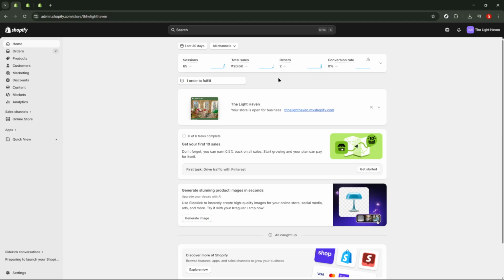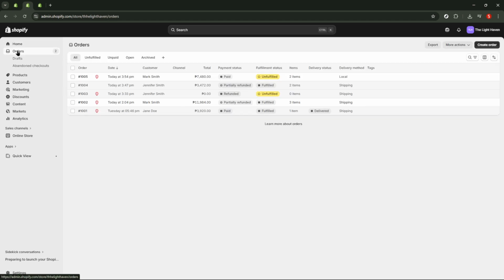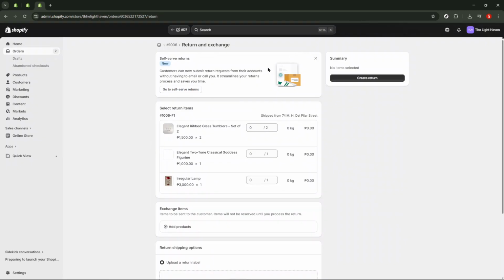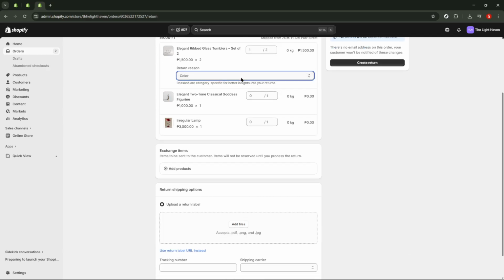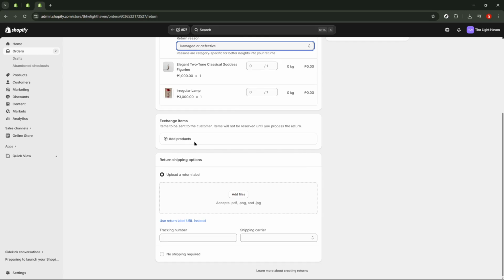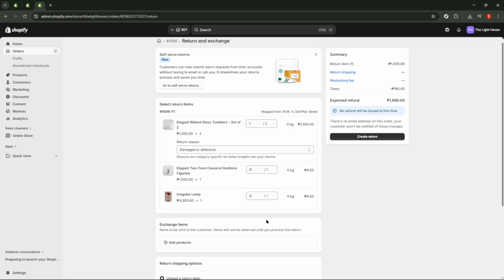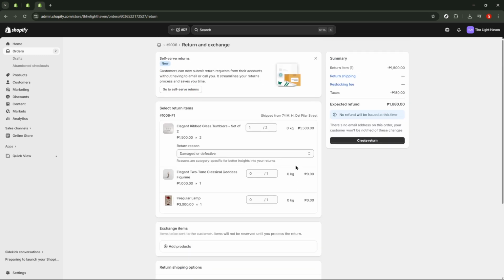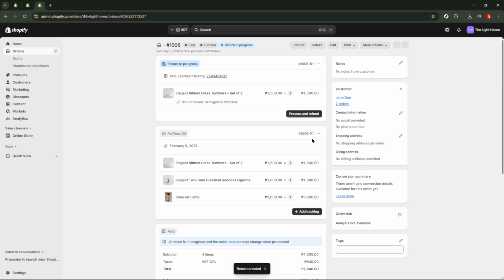How to Return Items on Shopify (2026 Guide)